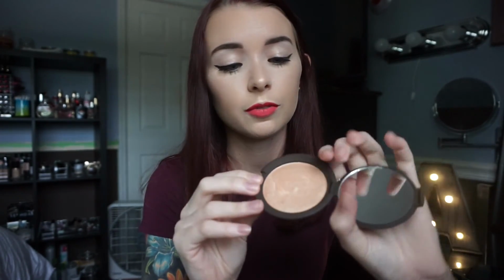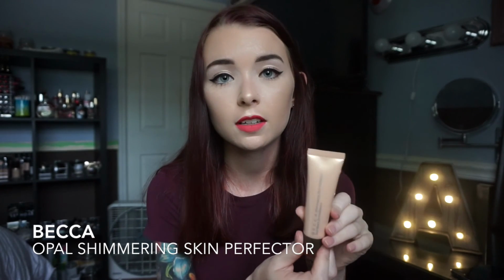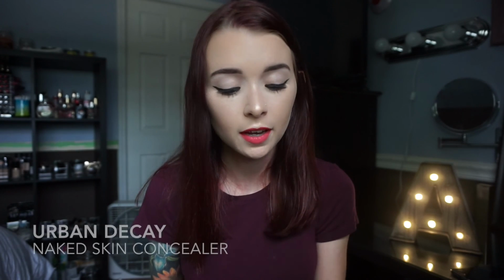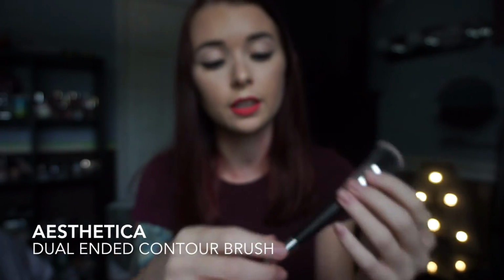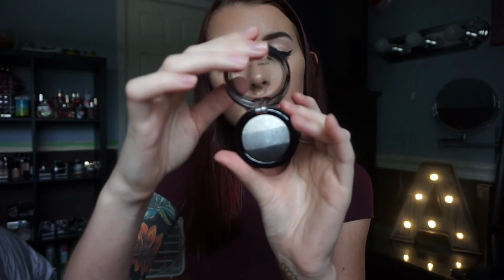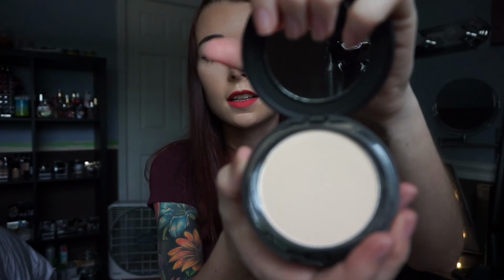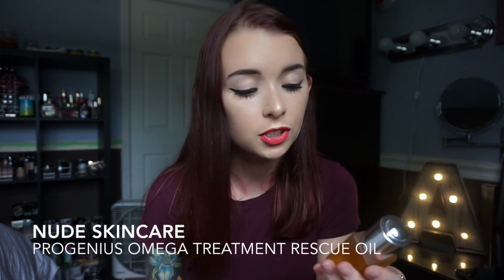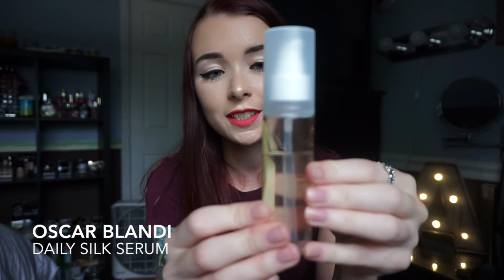July Favorites | 2015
Products Mentioned:

Sony A5000
Aesthetica Dual Ended Contour Brush
J Cat Beauty Triple Crown Baked Eyeshadow (Crushed Oreo, Dulce De Leche, Grape Gelato, Grilled Mango)
BH Cosmetics Studio Pro Powder
Chella Beauty Tantalizing Taupe Eyebrow Color
NUDE Skincare Progenius Omega Treatment Rescue Oil
Oscar Blandi Daily Silk Serum

DISCOUNTS & COOL STUFF ☺

EBATES (earn cash back from shopping online)- $10 gift card just for signing up